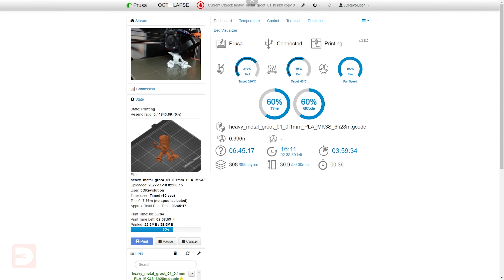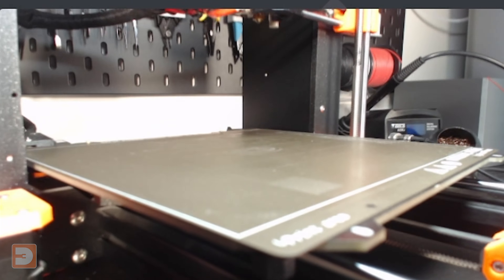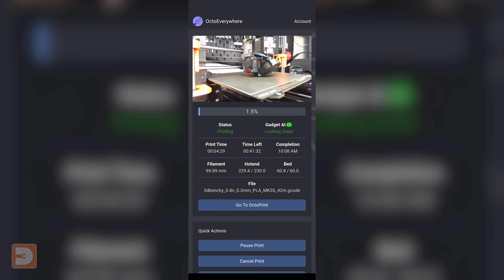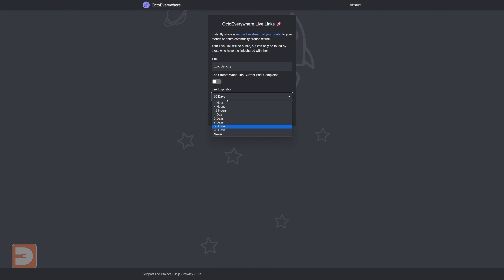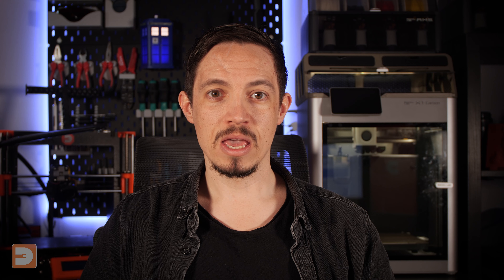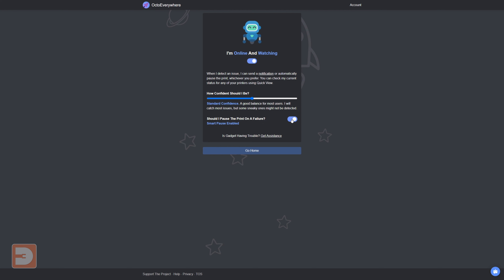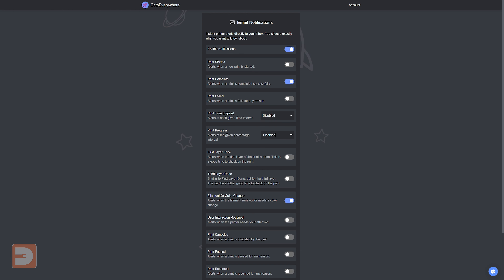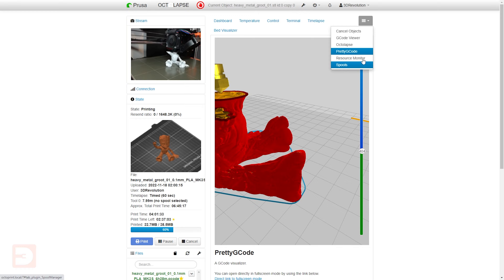Add AI Print Failure Detection to Any Printer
Monitor your prints wherever you are, and if you're not able to glance at your phone, AI will keep watch over your print for you. In this video I talk about OctoEverywhere, what it can do, and how it may be able to make your 3D printing life a little easier.

CHAPTERS
0:00 - Intro
0:37 - What is OctoPrint?
1:18 - OctoEverywhere explained
12:56 - Summary